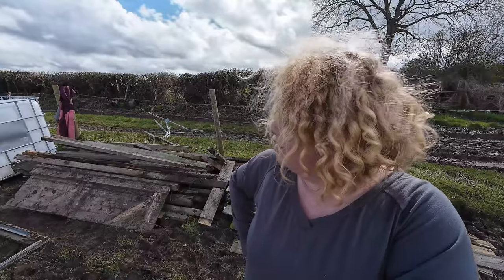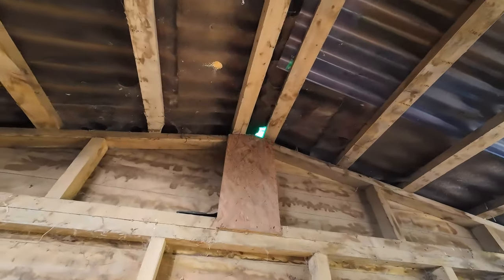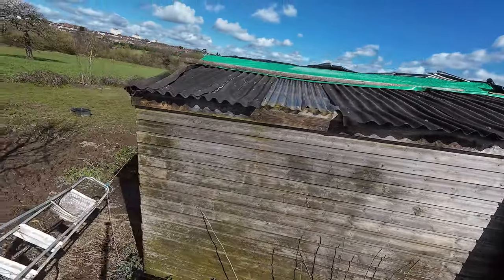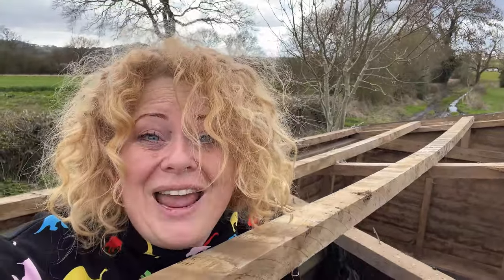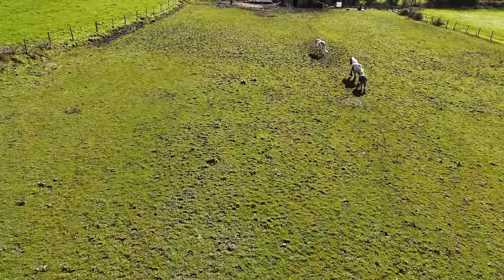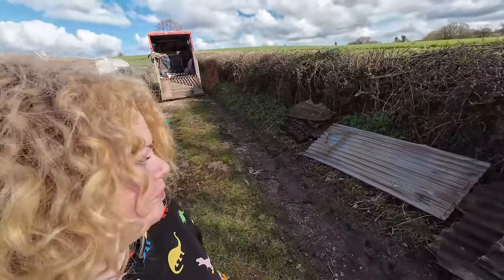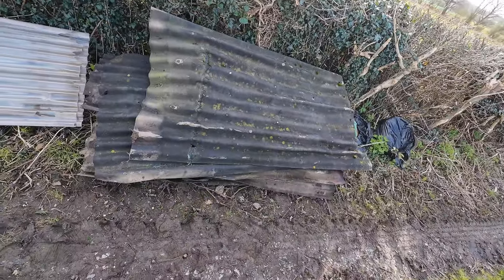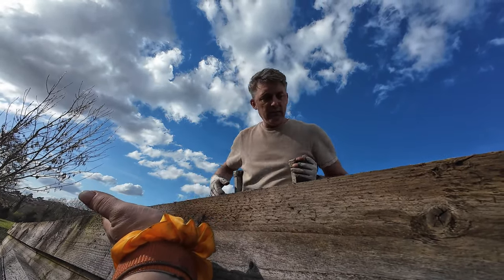Stable Renovation Part 1: Clearing Out & Revealing Roof’s Charm! Vlog #19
Watch as we embark on an adventure to clear out the clutter around the stables and unveil the hidden beauty of the backside of the roof! Join us for a journey of transformation and discovery as we revamp this space into something truly spectacular.
We used onduline corrugated bitumen to reroof the stable so tune in to see!

Like the music? Find my playlist with the music I've used Want to help with our renovation?